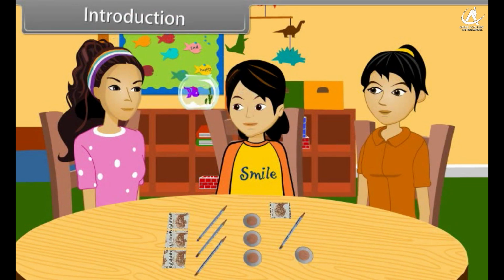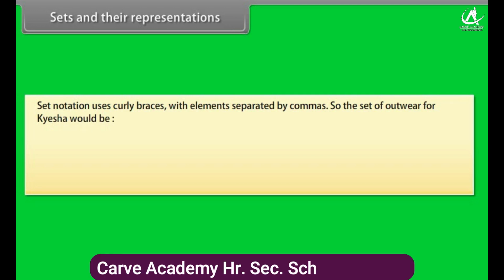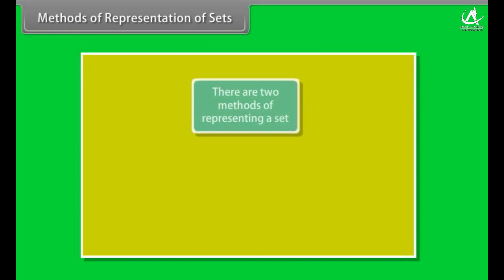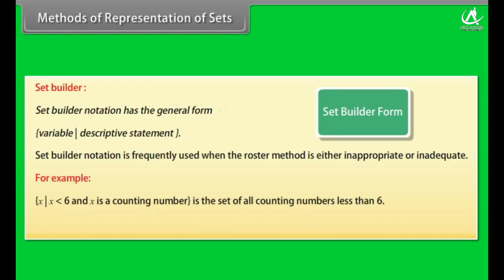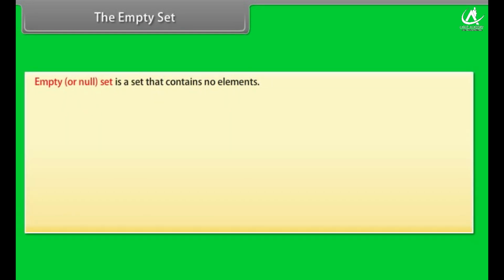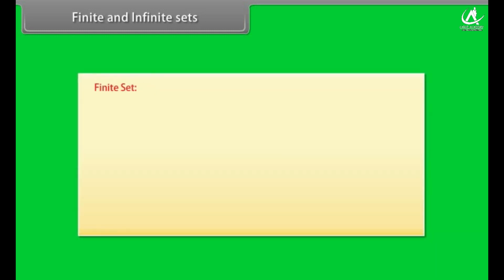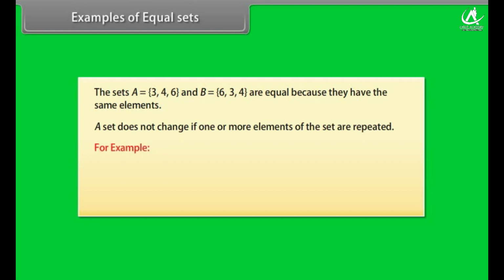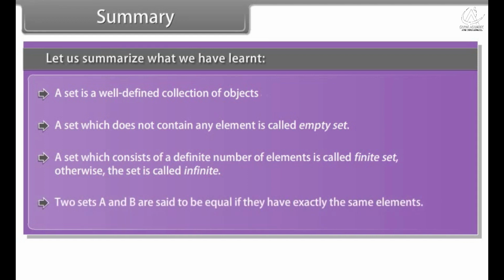Sets I, Class-11th, Subject-Math, In English